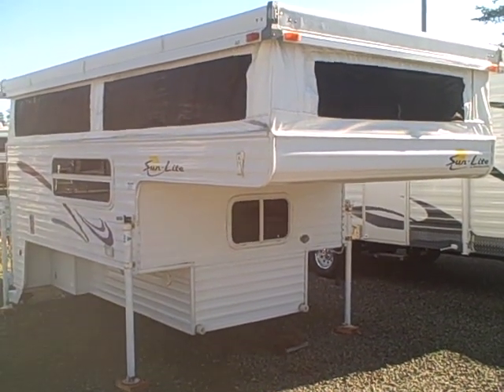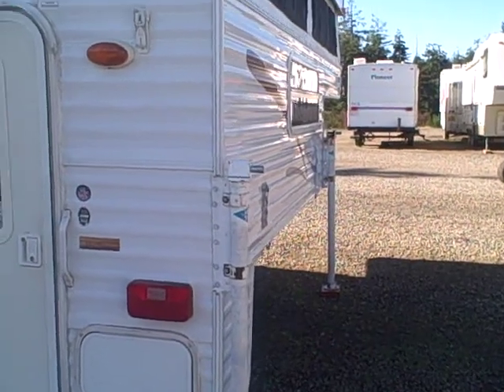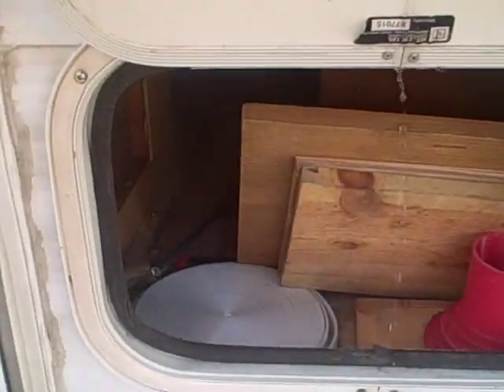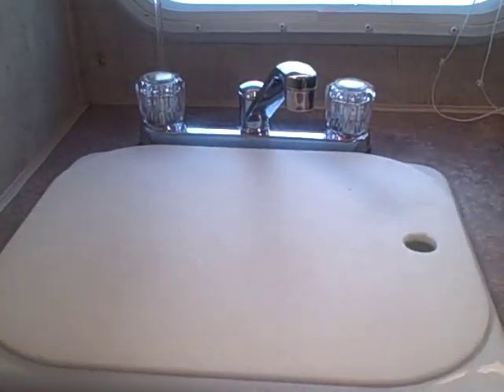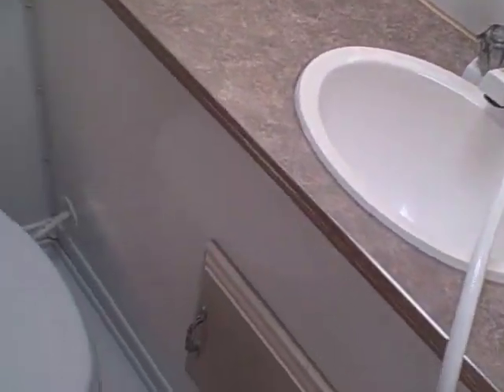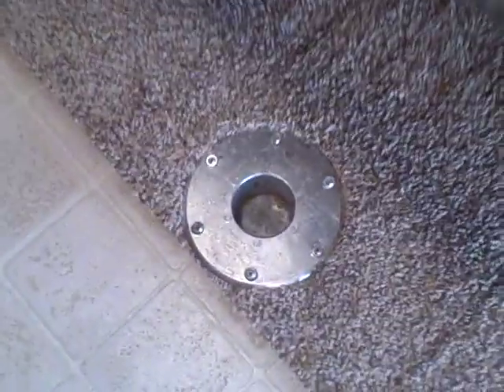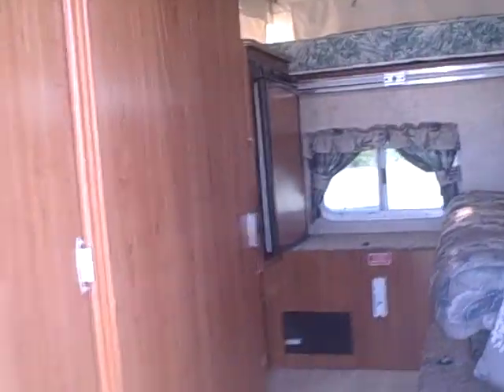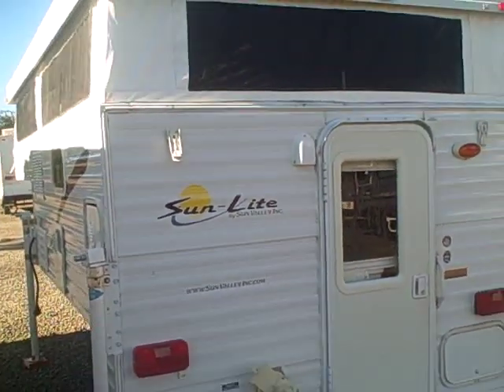2004 Sun Lite pop-up truck camper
Only 2179 pounds here, and features like:
  Refridgerator / freezer
  Bathroom / shower
  Hotwater heater
  3 burner stove
  Sleeps 4
  All this in a light weight, easy to haul RV.  This is perfect for the "off road" camper as it offers low clearance, and light weight.  No need for dual rear wheels or expensive air bags to tow this camper, and it's low profile offers less wind resistance for better fuel economy.